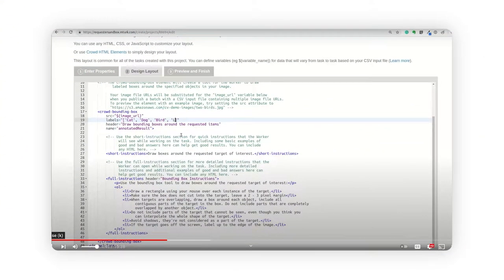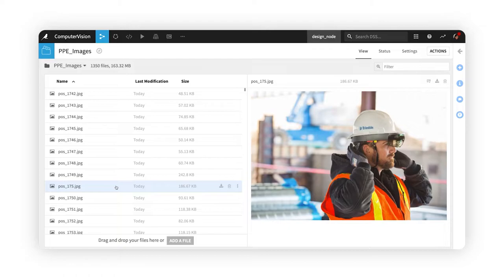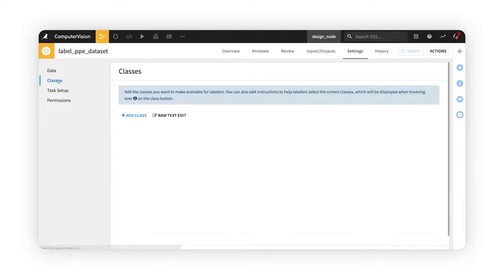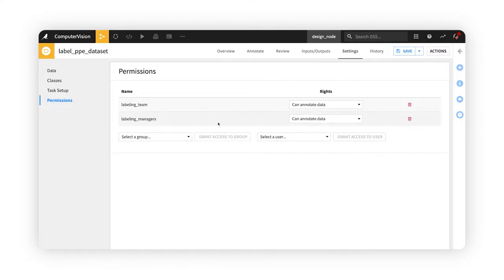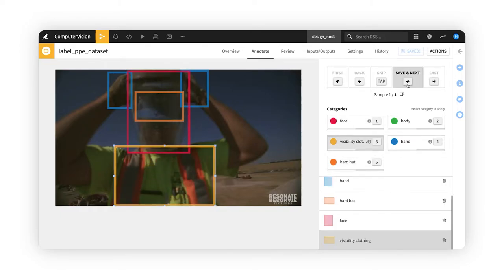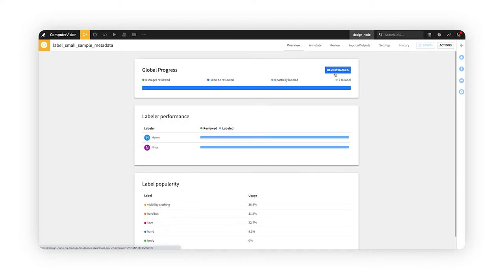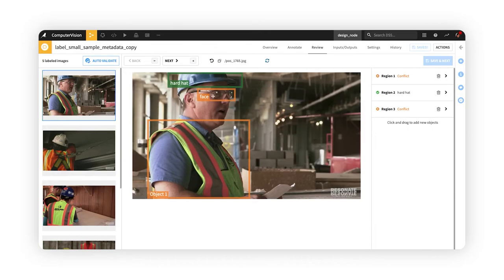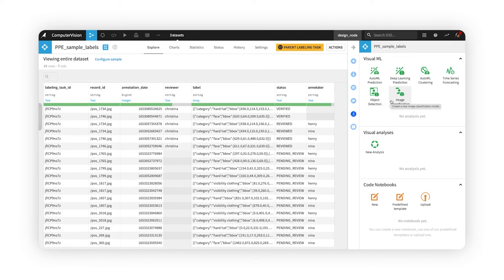Featurette 11.0 - Managed Labeling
In this Dataiku 11 Featurette, learn more about managed labeling.

Labeling data for computer vision use cases is often highly resource-intensive, requiring specialized knowledge or outsourced labor. With Dataiku's built-in, collaborative managed labeling system, data annotation teams can efficiently generate mass quantities of high quality, labeled data for machine learning purposes.